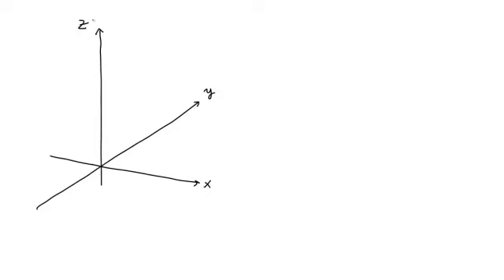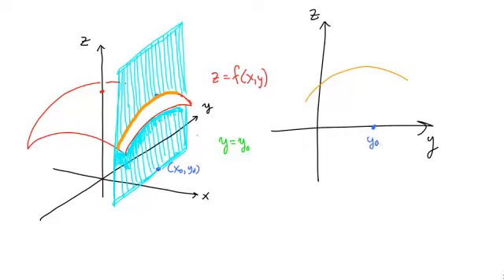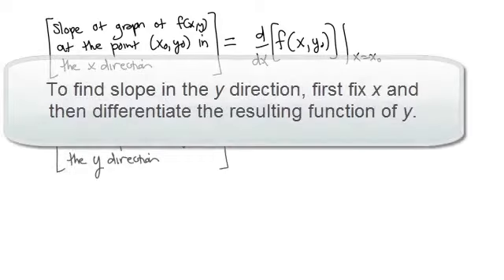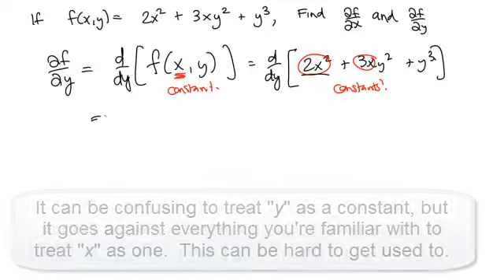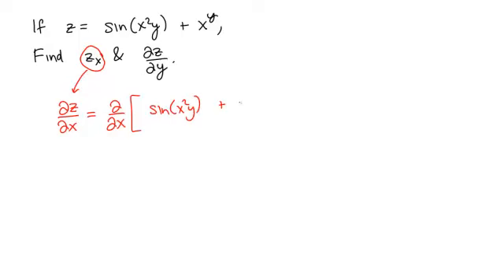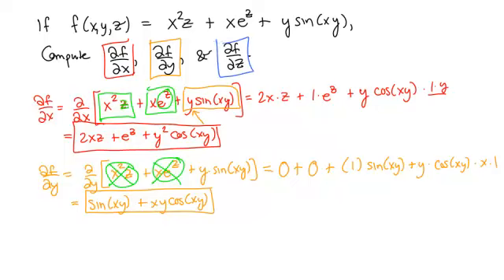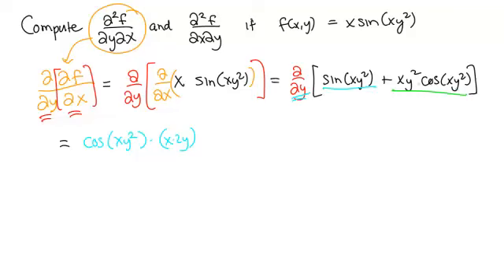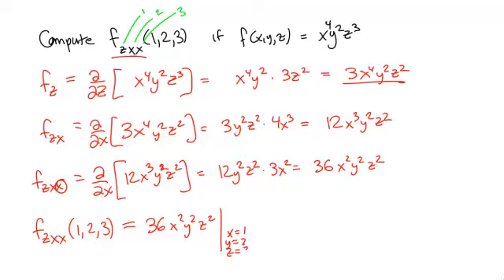Calculus 3, Topic 11. Partial derivatives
Motivating partial derivatives; examining their computation and notation; higher-order derivatives and the equality of mixed partials.